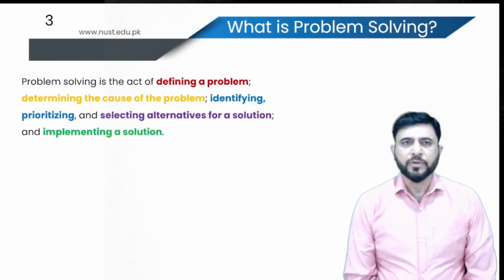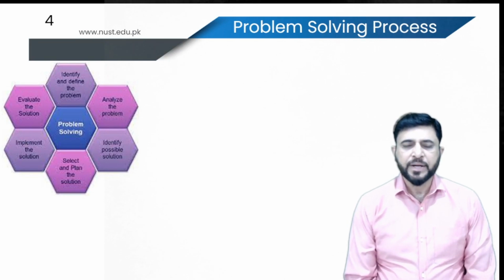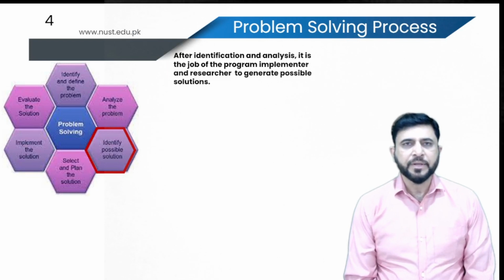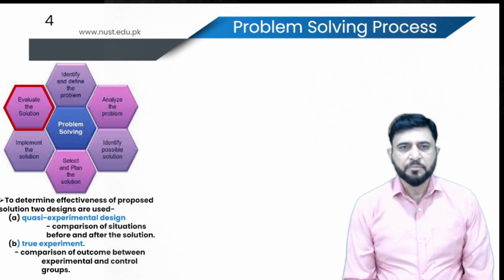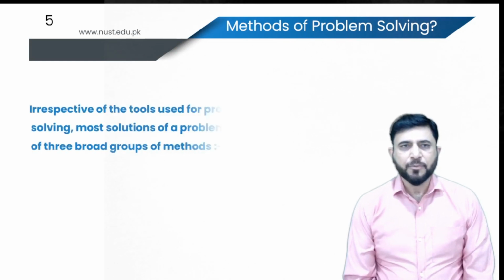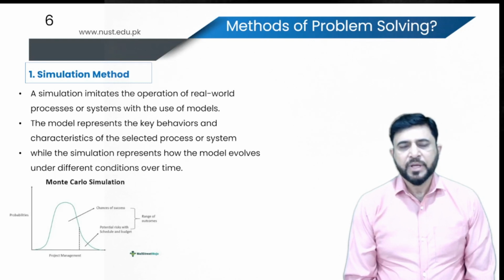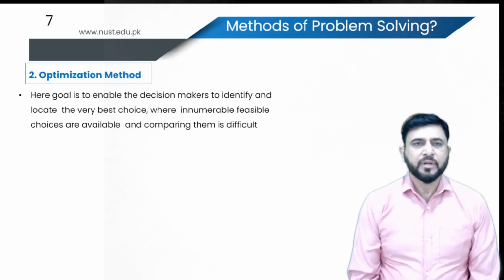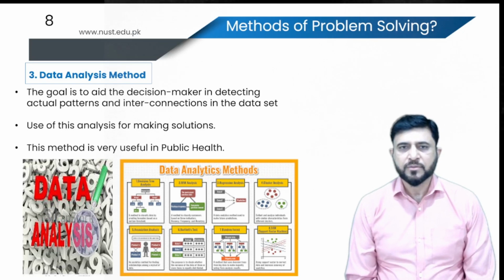1.2.1 Common Tools of Decision Making I